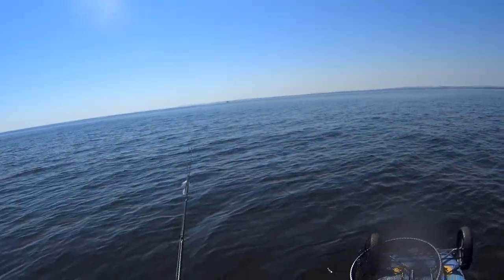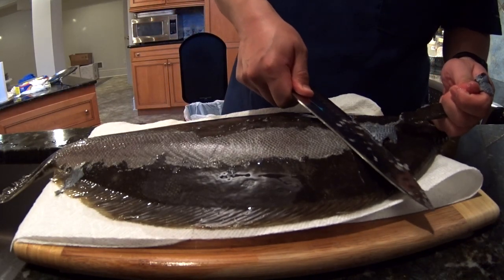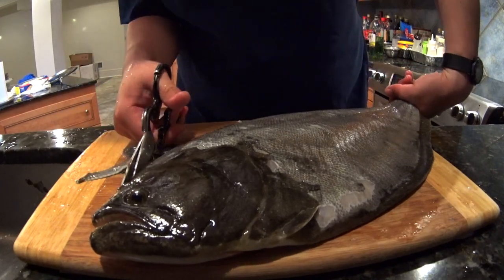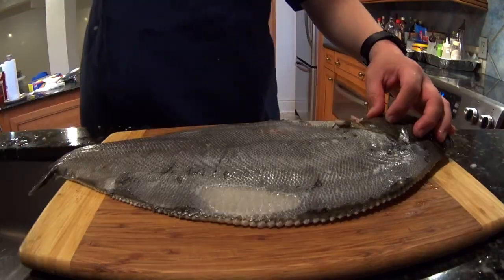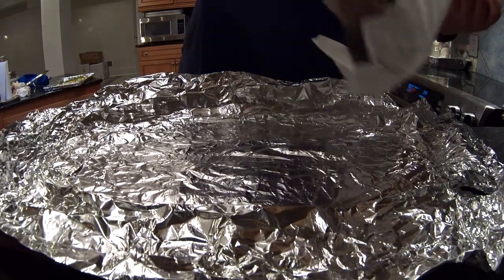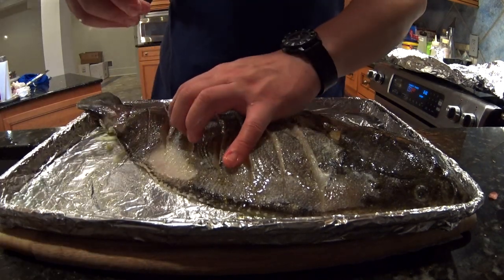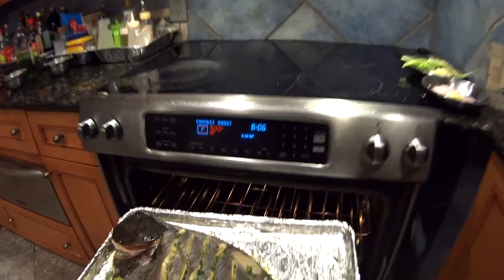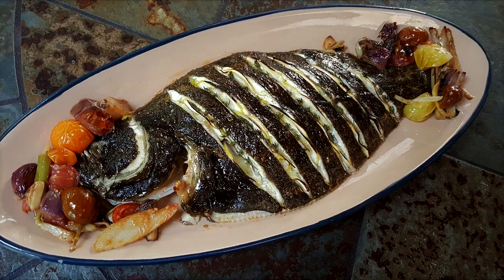Catch and Cook: Roast Fluke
Second catch and cook FLUKE! A perfectly roasted whole fish is a beautiful thing...if using thermometer pull at 125F (at the shoulders). Forgive me for beating a dead horse re salt, but salt is important! above may contain affiliate links above may contain affiliate links above may contain affiliate links above may contain affiliate links above may contain affiliate links above may contain affiliate links